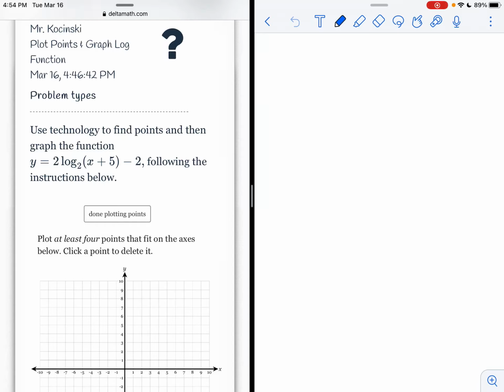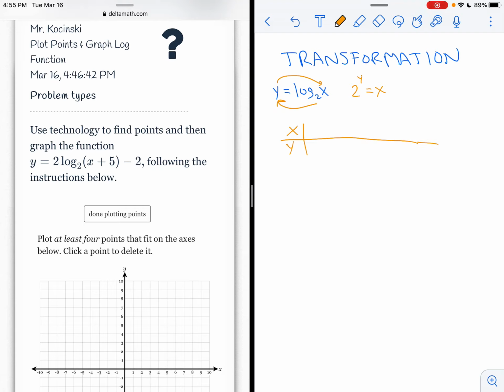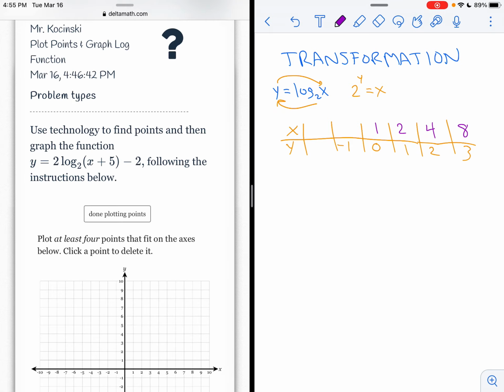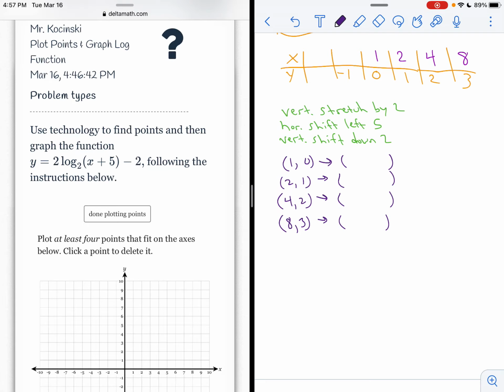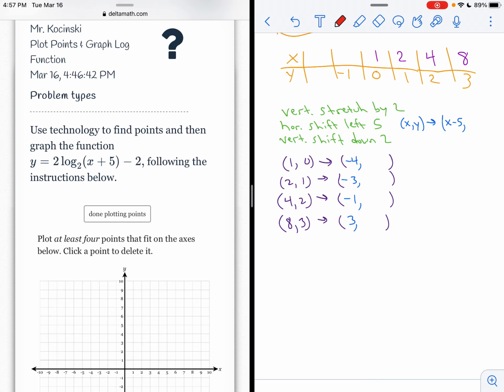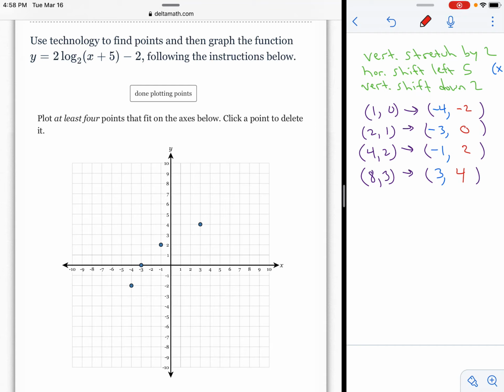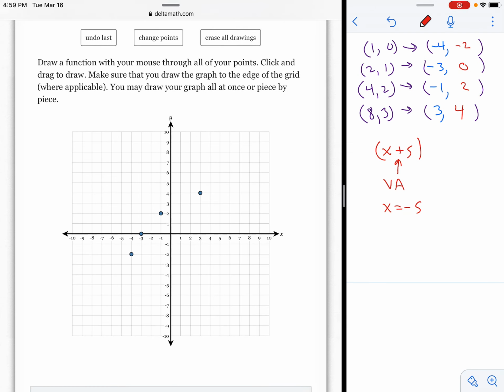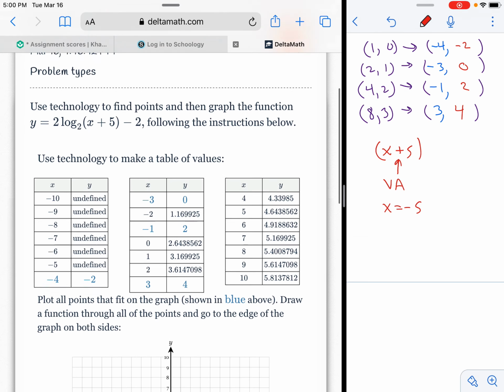logarithm graph - transformations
Graph a logarithm on DeltaMath using transformations.